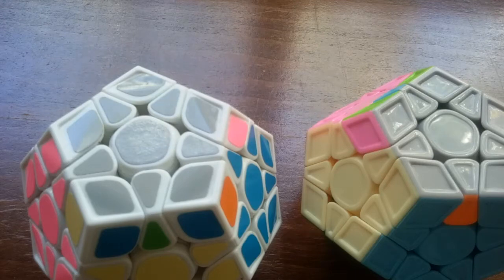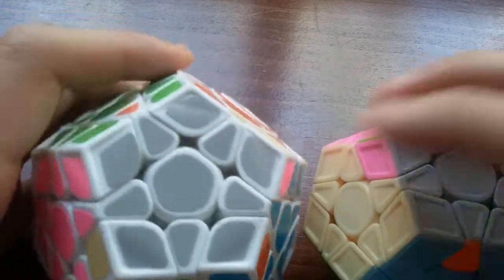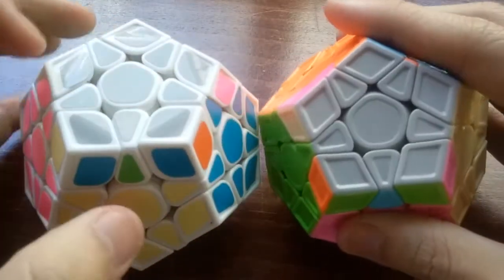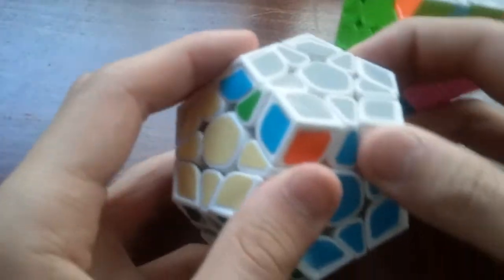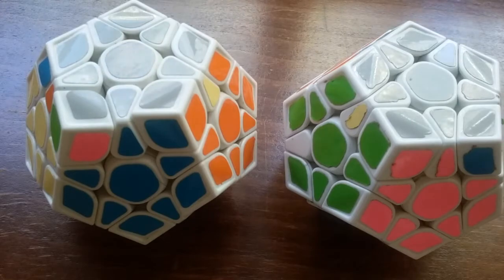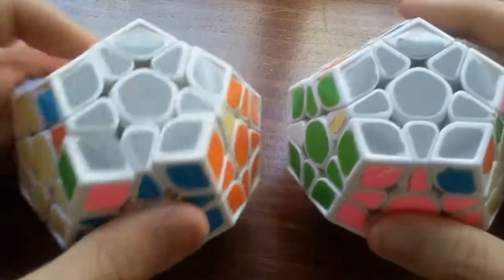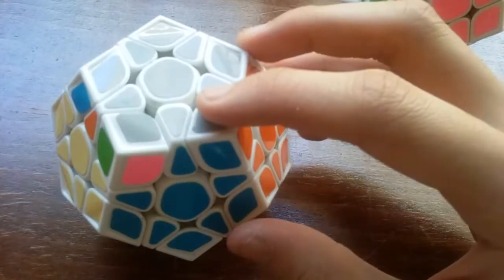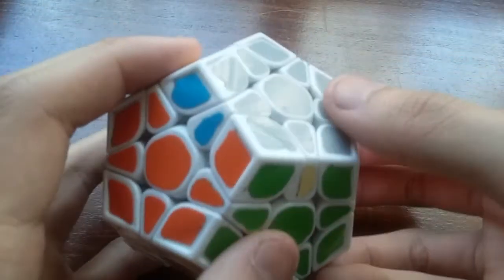Full Megaminx PLL Part 11 - Rest of Separated 1x2s, Headlights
short video this week, finishes up a set from last video

Algs:
1. (R U2' R' U) (R2 U2' R2' U') (R U R U2 R' U R')
2. (R' U2 R U') (R2' U2 R2 U R' U' R' U2' R U' R)
3. (R F U' R') y' (U' R2' U2' R2 U' R2' U2' R2) y (R U F' R')
4. (R' U R U2) (R2' U' R U' R' U R U2') (R U2 R2' U R2)